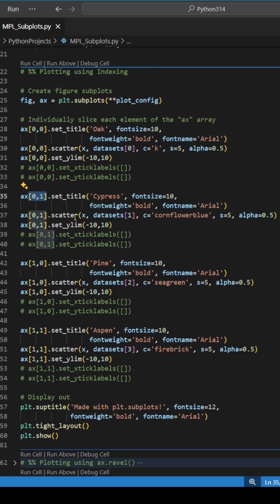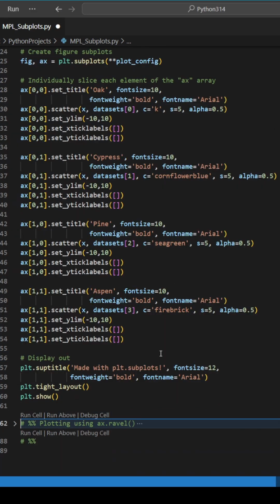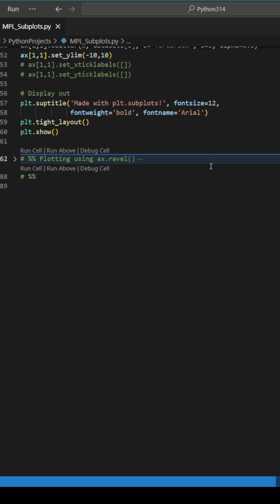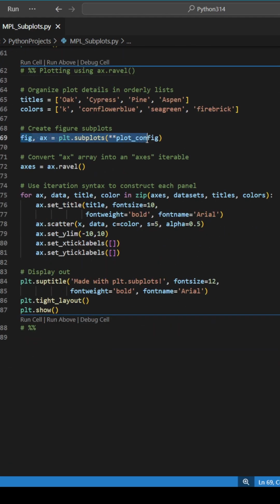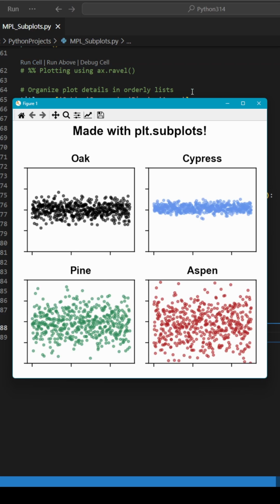Better Subplots in Python: Use "Ravel"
Though you won't get thrown in real jail for using index slicing when working with matplotlib subplots in Python, you do deserve to go to Python jail. Especially when ax.ravel() is a one-line method to solve the problem entirely!